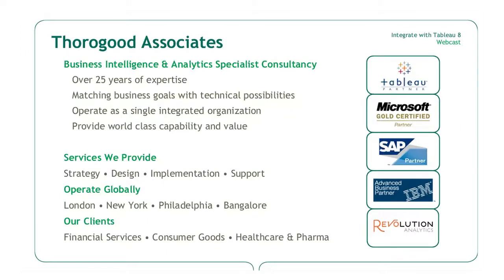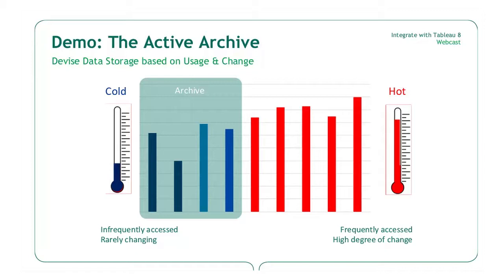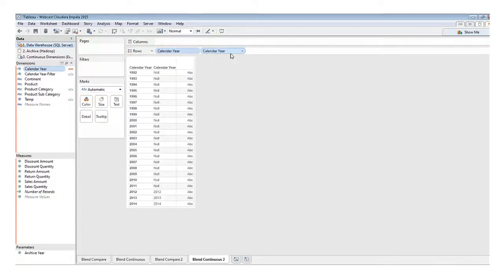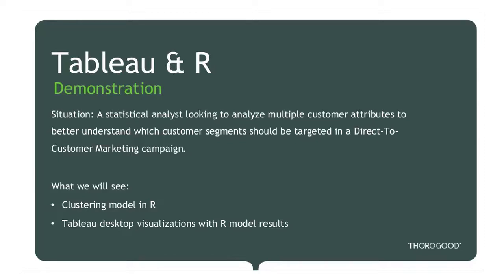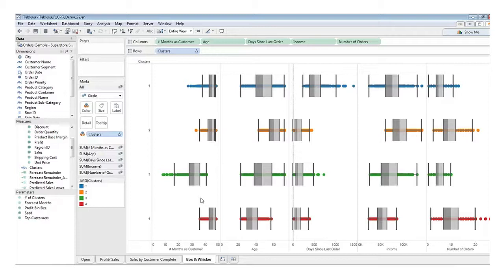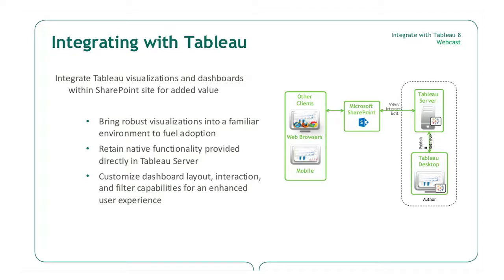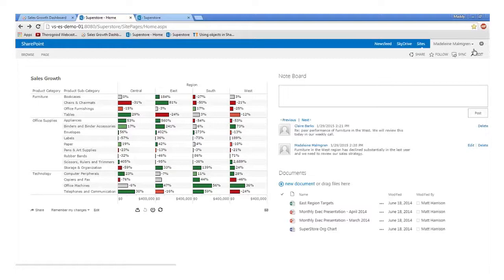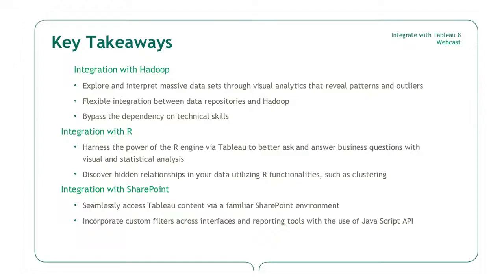Webcast: Integrate with Tableau 8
Tableau continues to pioneer dynamic delivery of integrated BI solutions.  Organizations can extend their use of Tableau and embed it even more firmly into their mainstream BI landscape. Join us as we demonstrate several features in Tableau 8 that allow for robust integration with leading technologies in data delivery and analytics.